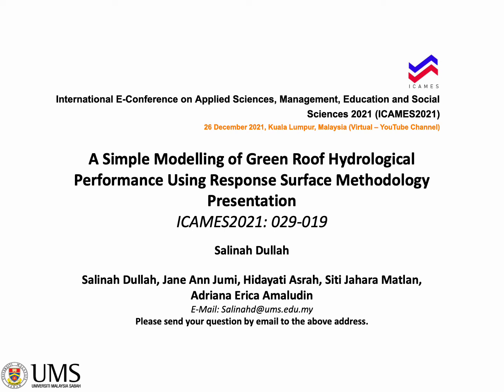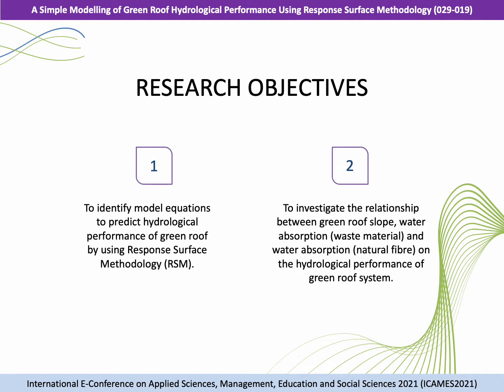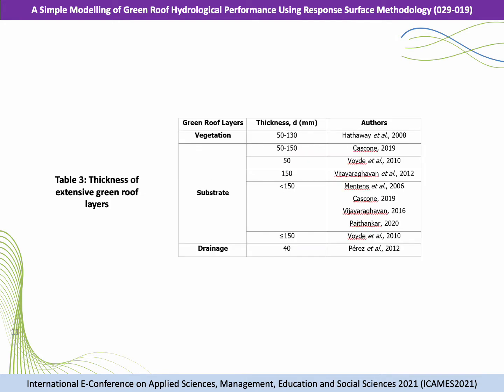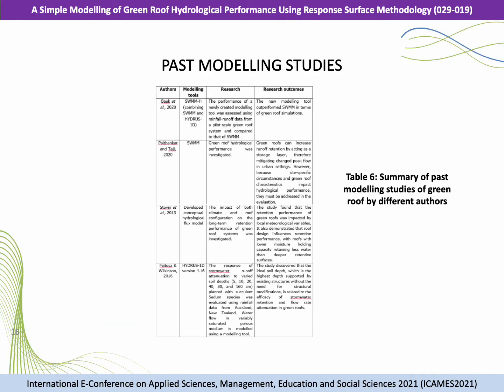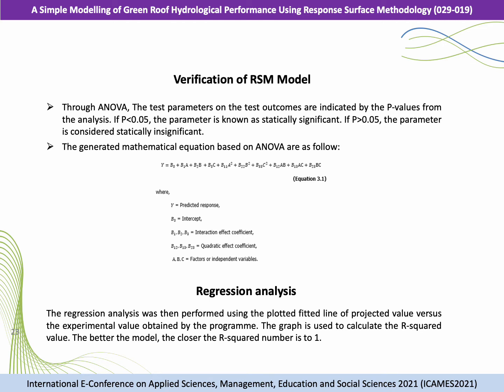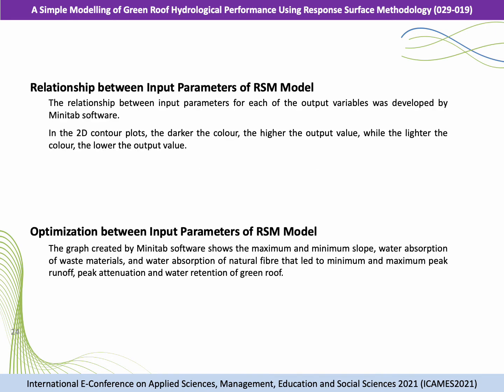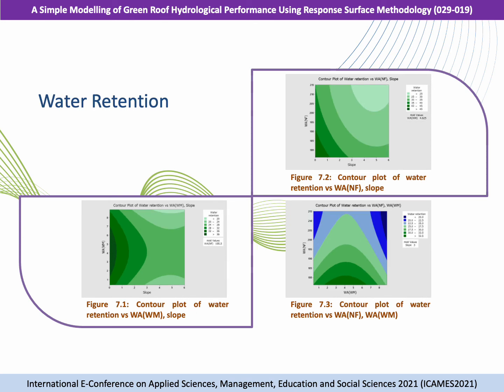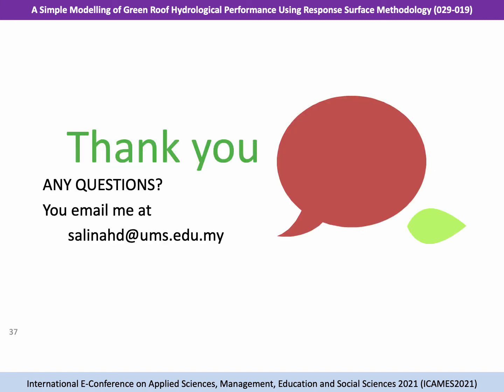A Simple Modelling of Green Roof Hydrological Performance Using Response Surface Methodology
Presenter: Salinah Dullah
Institution: Universiti Malaysia Sabah
Title: A Simple Modelling of Green Roof Hydrological Performance Using Response Surface Methodology